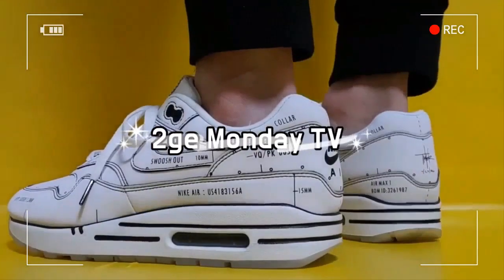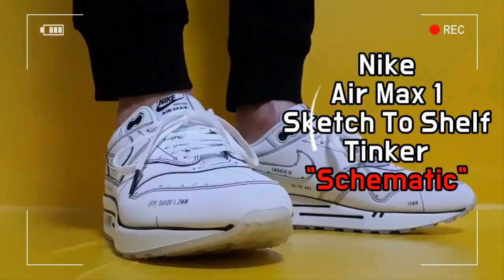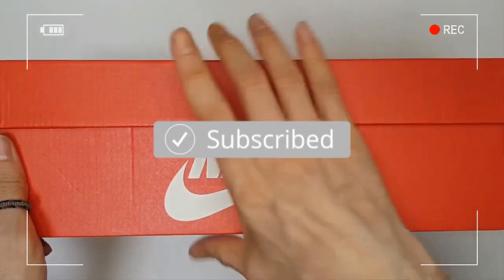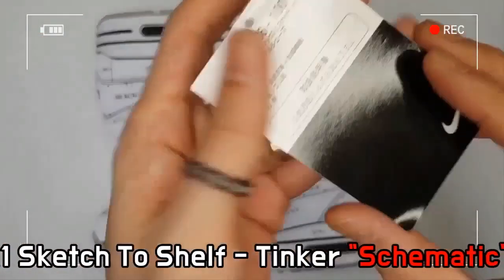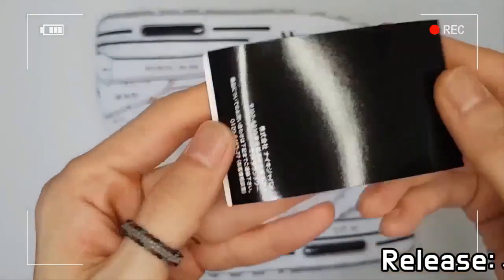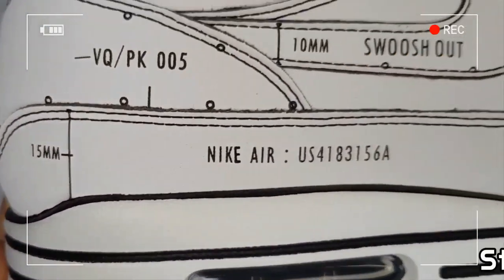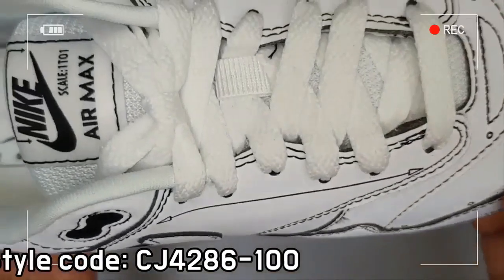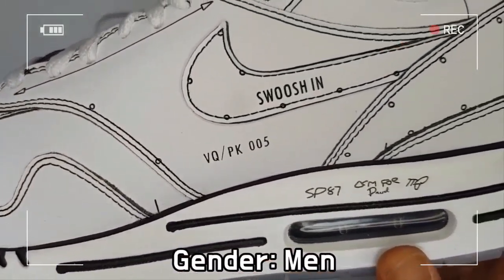Nike Air Max 1“Sketch To Shelf” Tinker “Schematic”white unboxing/nike air max sketch to shelf review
Style code cj4286-100
it's AUTHENTIC !
Nike Air Max 1 “Sketch To Shelf”